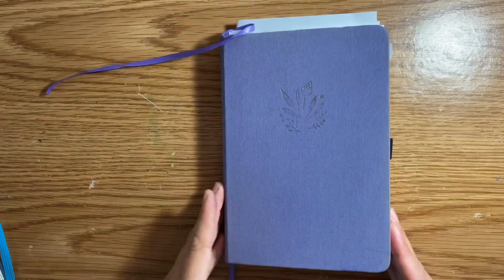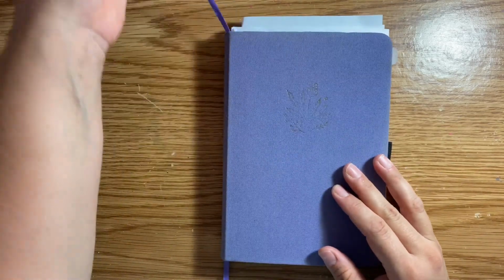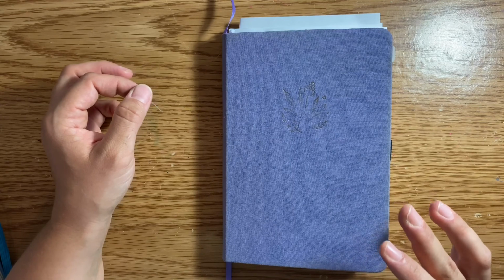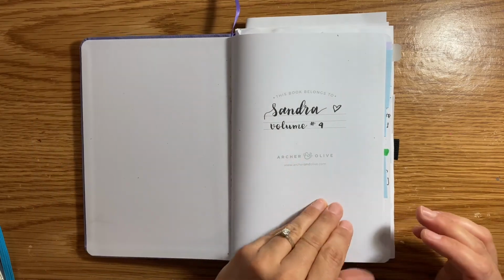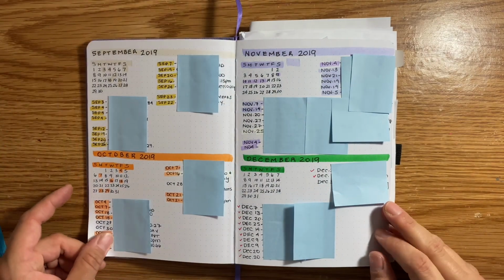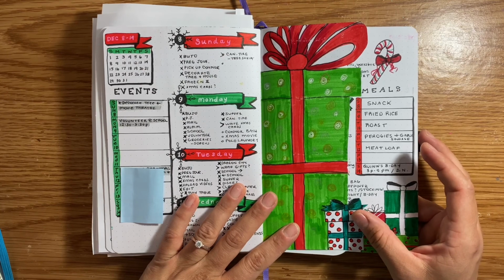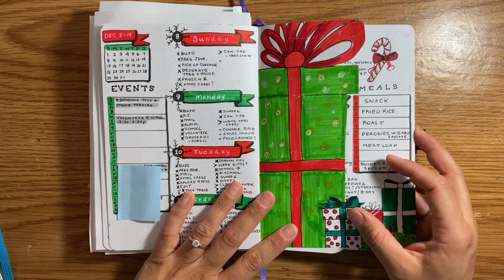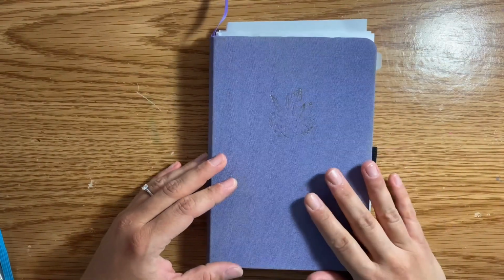Bullet Journal #4 Flip Through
Hi ya'll! This is the fourth bullet journal I have created (started in 2018), and other than the nausea I feel every time I look at or touch this journal, I think it's pretty neat. Watch the video to find out why!

Cheers 🍻

Youtube Channels: Sandra Dahl  & Sandra Dahl Beauty

Archer & Olive Save 10% on your entire order with the code Sandra10.